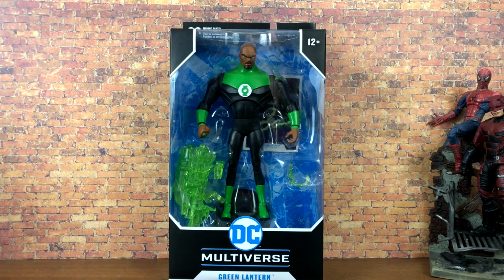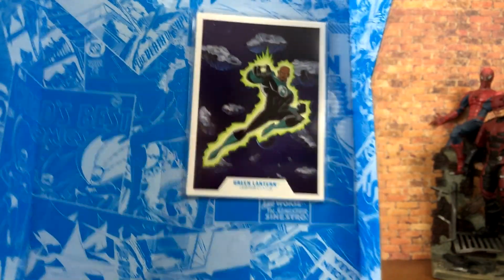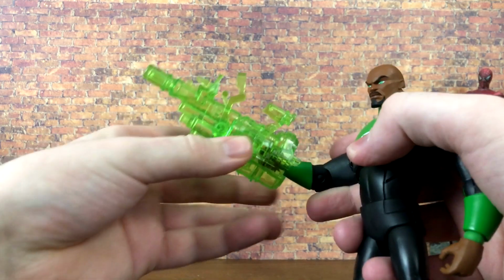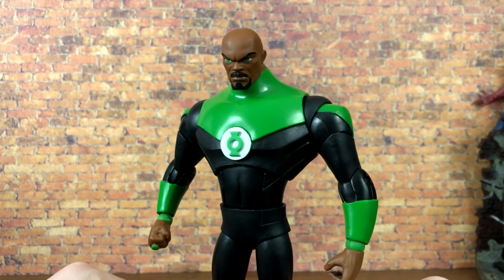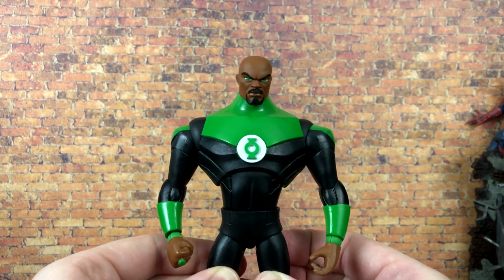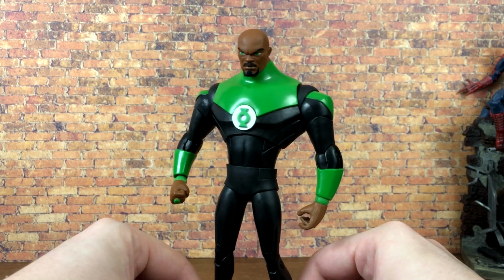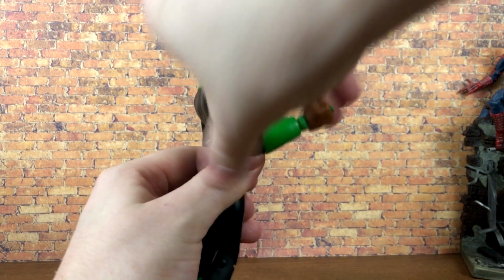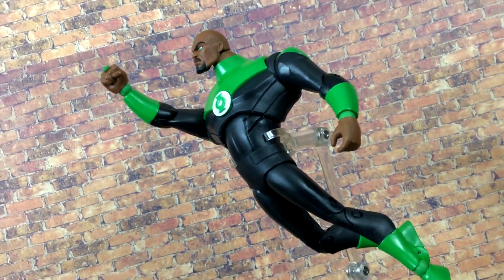Mcfarlane Toys DC Multiverse ANIMATED GREEN LANTERN | Action Figure Review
Every week Nate, Justin, and Bucky come together to talk about movies, comics, action figures, collectibles, blu-rays, and bullshit.

OOTB THEME BY: Nate and Connor

Nate: @BerkusMobile
Justin: @mdJRICK and mdjrick for IG
Bucky: @BuckyxRichards and drummyedge for IG